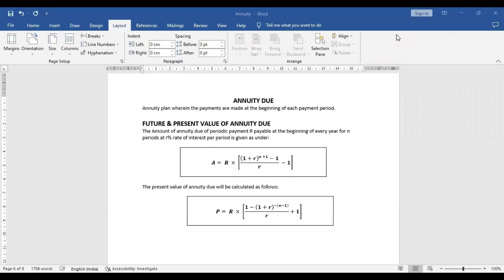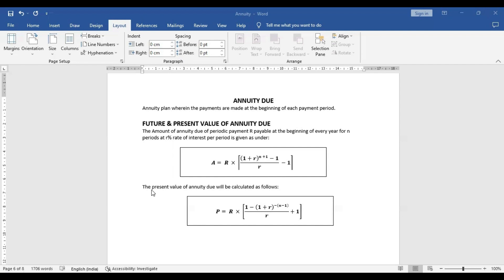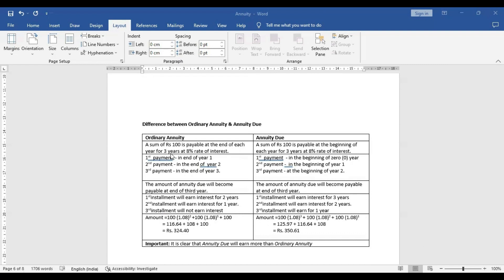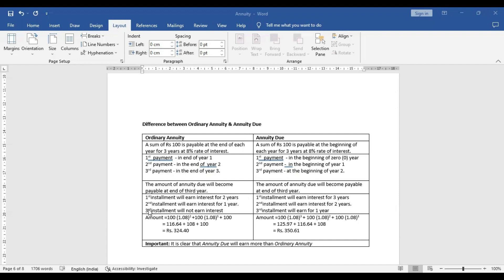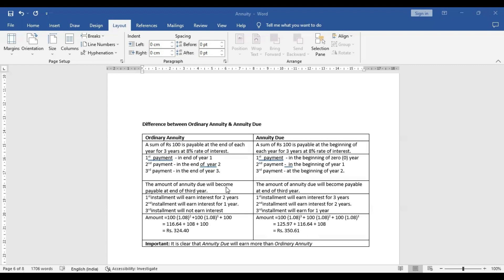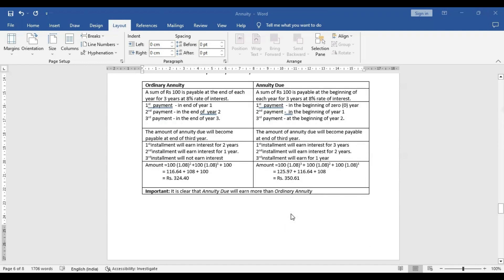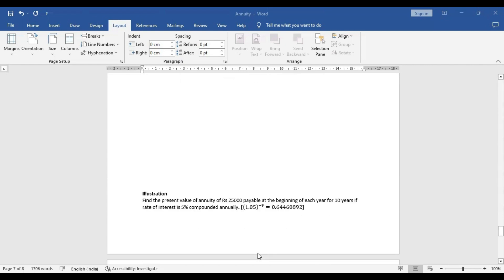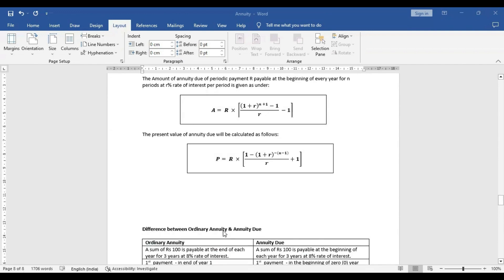ANNUITY: Annuity Due (Financial Management)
Financial Management comprises of three financial decisions-
1) Financing Decision
2) Investment Decision
3)Dividend Decision
The video lectures on Financial Management will cover all decision making topics related to above decisions.
Under financing decision following topics are covered- leverage operating_leverage financial finance EBIT-EPS_Analysis
Under Investment Decision following topics are covered- annuity annuityinvestment annuities capitalbudgeting accounting profit_vs_Cash flow